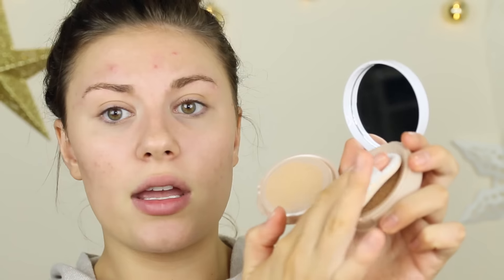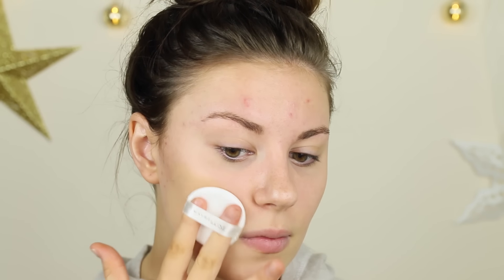Maybelline Dream Cushion Foundation Review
Hey guys!! I have another foundation review for you! So many new releases at the drugstore. I let you know my tips and tricks when it comes to the application of this foundation too! I hope you like this Maybelline Dream Cushion Foundation Review!

I'm a senior at Michigan State University 💚
21 years old 🍺
YouTuber for a year and a half 📷
Animal lover 🐶

FILMING STUFF